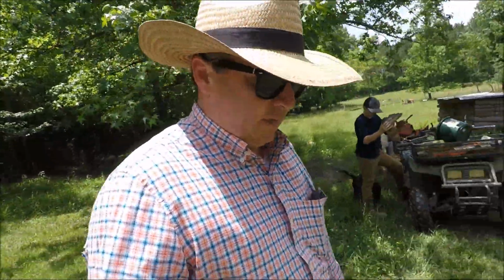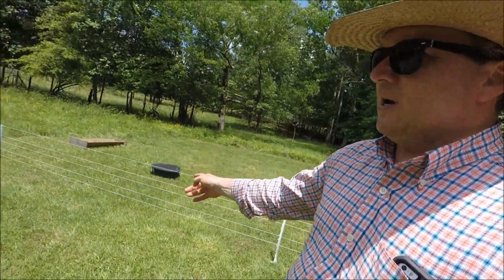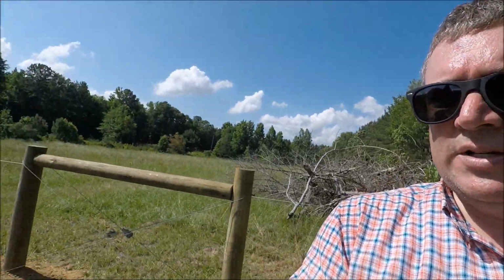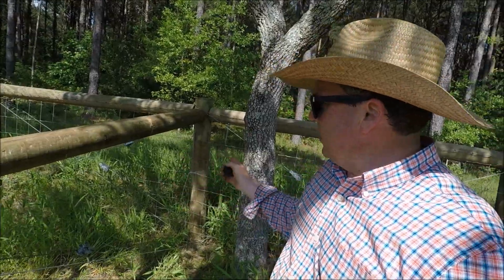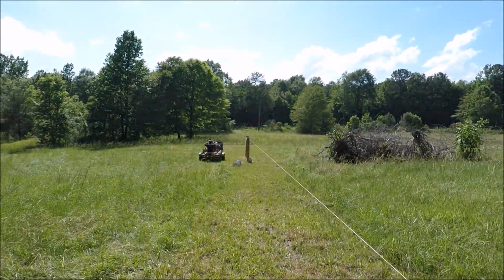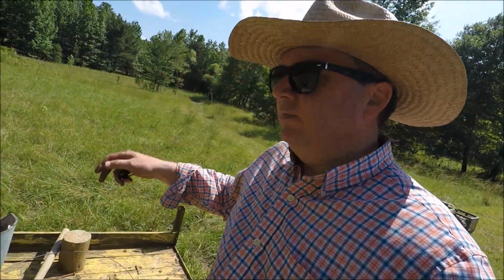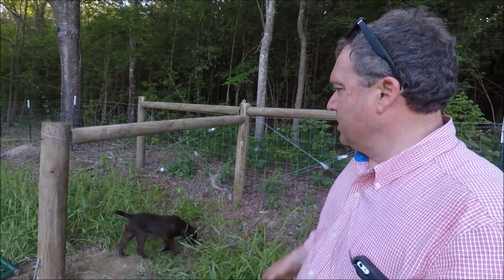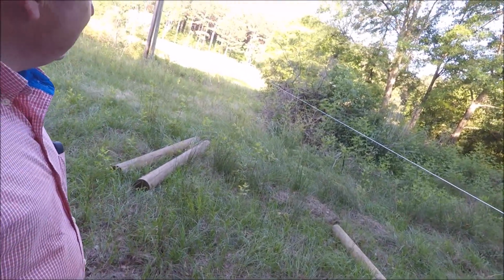When All The Goats Turn Into Crybabies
Its never a happy day on the farm when it time to wean. The kids and the mommas get upset when they are separated for weaning. Some people let the mommas wean naturally and some separate. Here at Hidden Meadow Farm we chose to separate at about 4 months. We do this so the does can get back their good body condition before they are breed back.